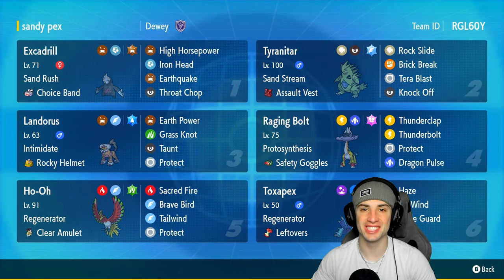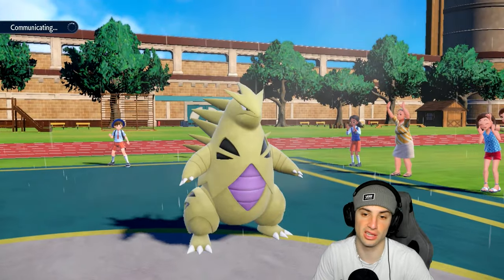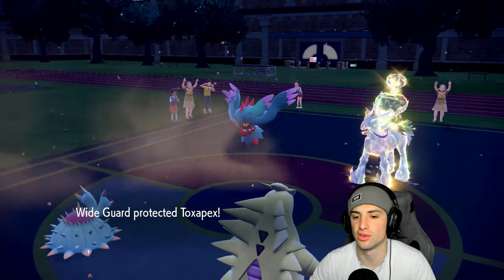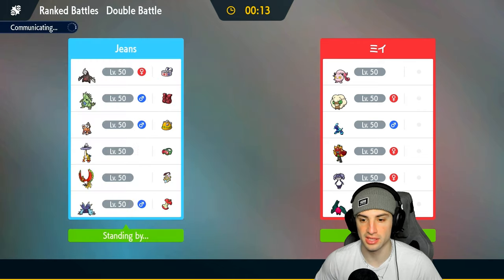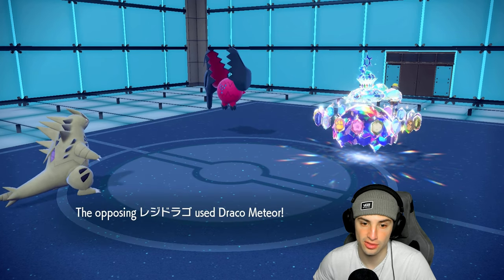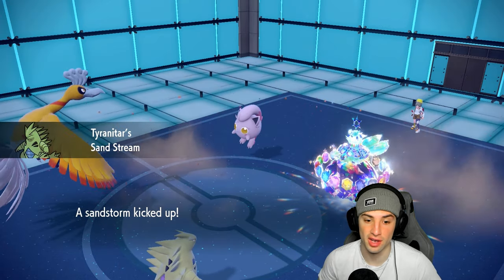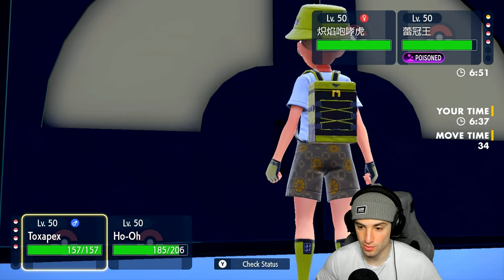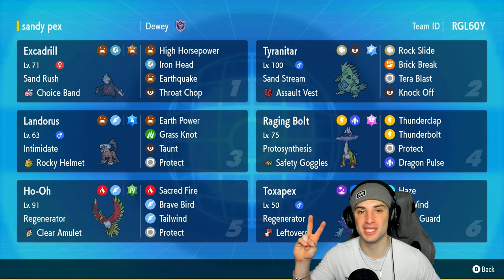TOXIC TOXAPEX Stalls Out Late Game In Ranked Regulation G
▶ GAME INFO
Name: Pokémon Scarlet and Violet
Developer: Game Freak
Publisher: The Pokémon Company, Nintendo
Platforms: Nintendo Switch
Release Date: November 18, 2022

Team Breakdown - 0:00
Game 1 - 1:31
Game 2 - 10:15
Game 3 - 20:18